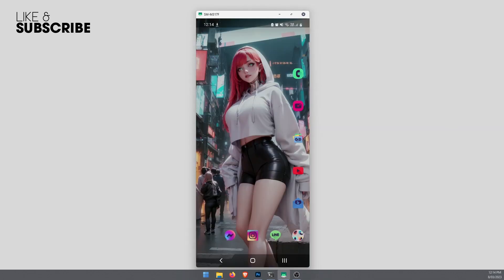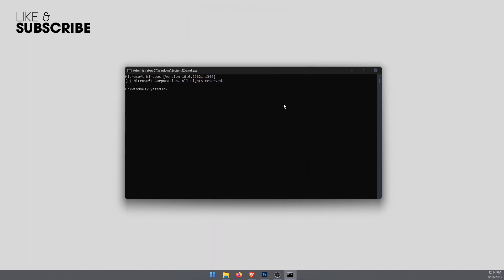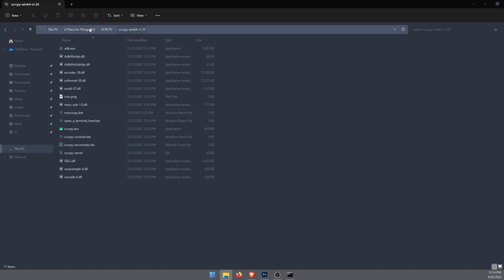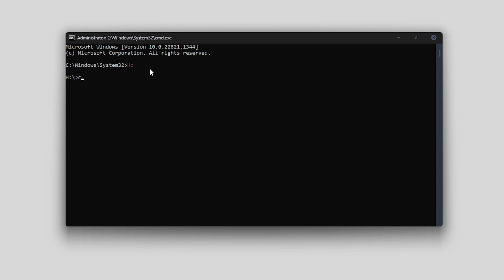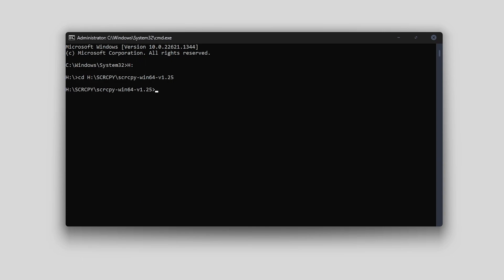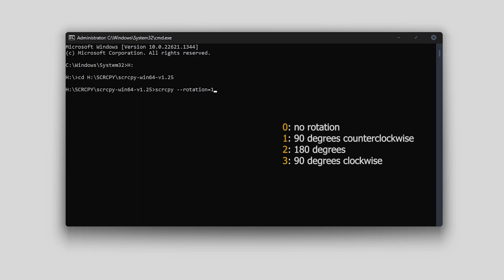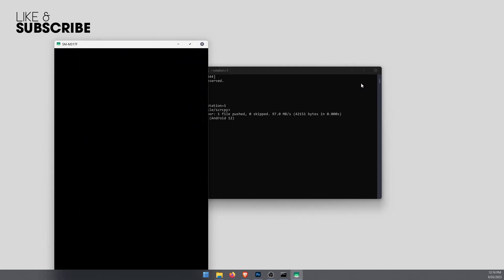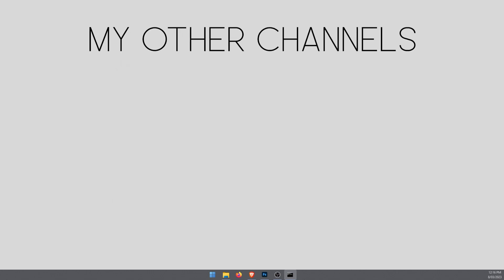Change Screen Rotation in SCRCPY | Changing Screen Rotation Settings.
Hello everyone! This is just a really short video showing you how to change the screen rotation SCRCPY opens in as well as how to use screen rotation keyboard shortcuts.

COMMANDS
scrcpy --rotation=0
0: no rotation
1: 90 degrees counterclockwise
2: 180 degrees
3: 90 degrees clockwise

MY PHONE SETUP
Apex Launcher (Pro) but the free one is still pretty good.